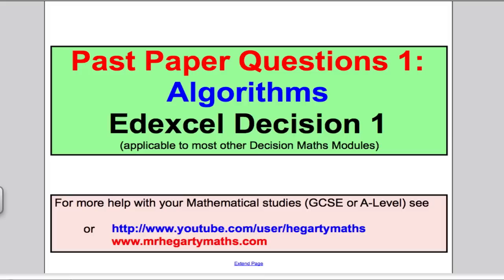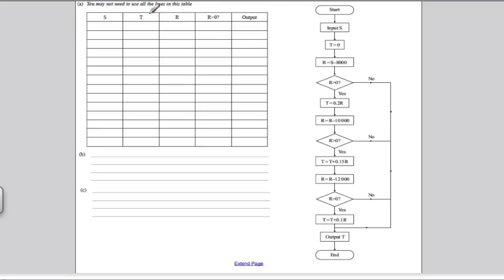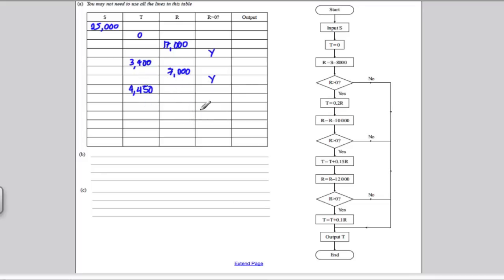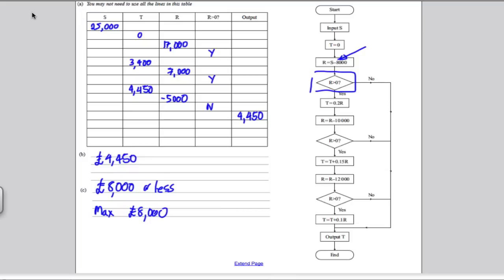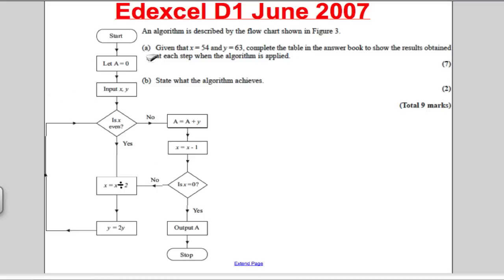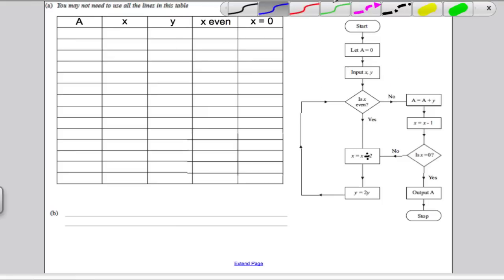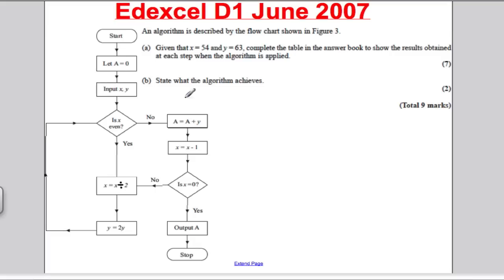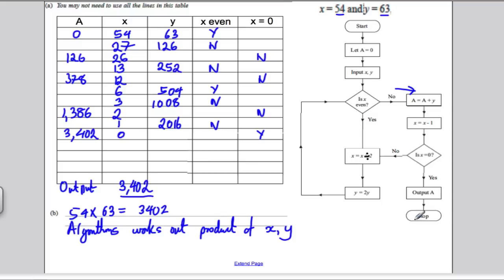Algorithms (Exam Qs 1) Decision 1 EDEXCEL A-Level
This video is on the past paper exam questions that have come up between Jan 2007 and Jan 2012 on Algorithms for Decision 1 Math A-Level.  You should have already watched the video titled Algorithms (Tutorial 1) Decison 1 EDEXCEL A-Level to learn this topic and now you are practicing your knowledge on exam questions.  Pause the video, attempt the question and them mark against my worked solutions.